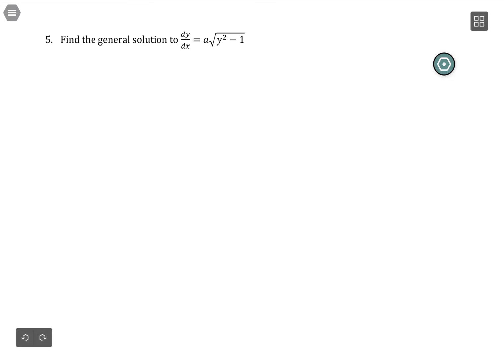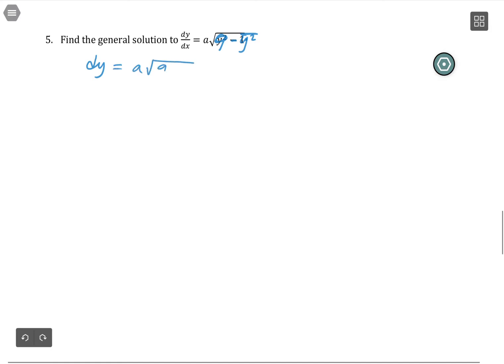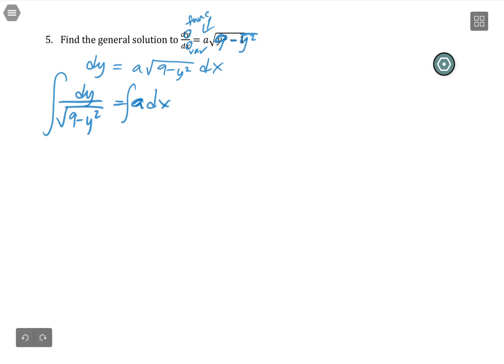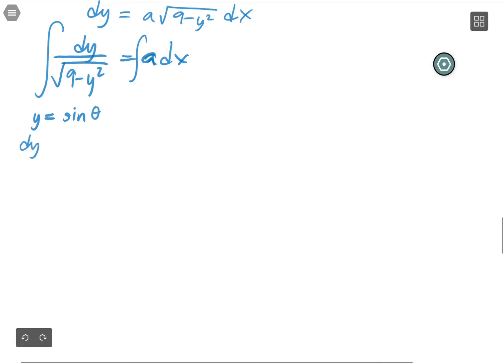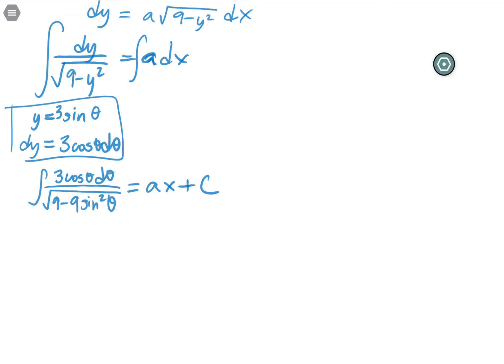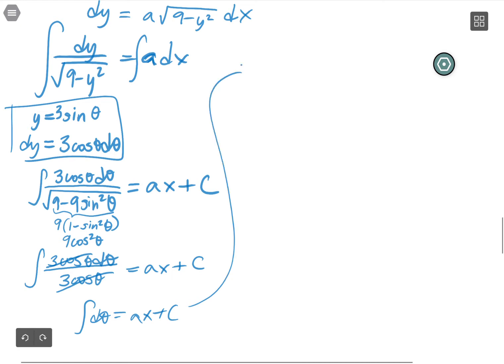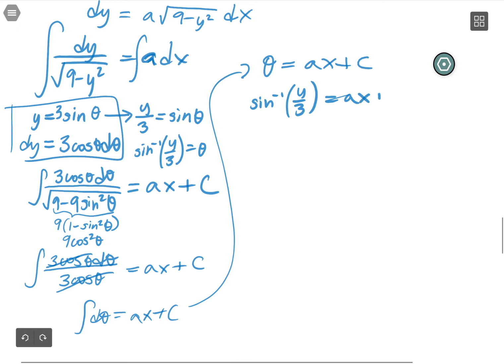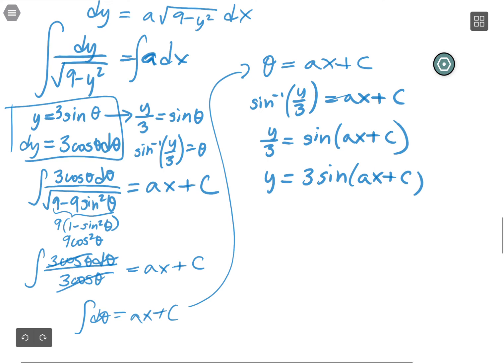M152 4 3 ex 5